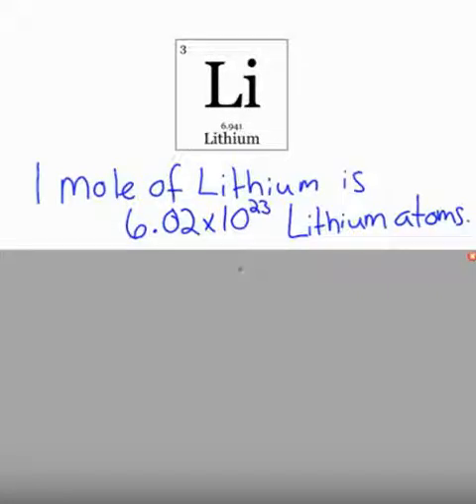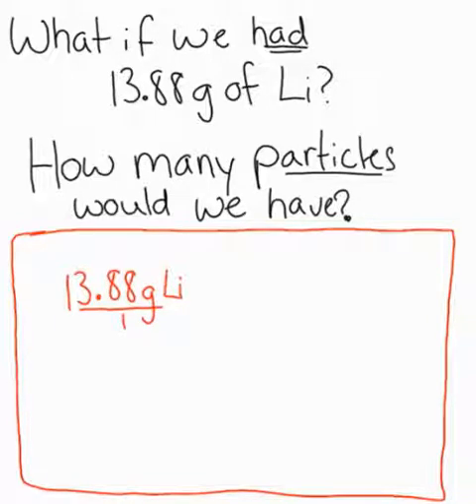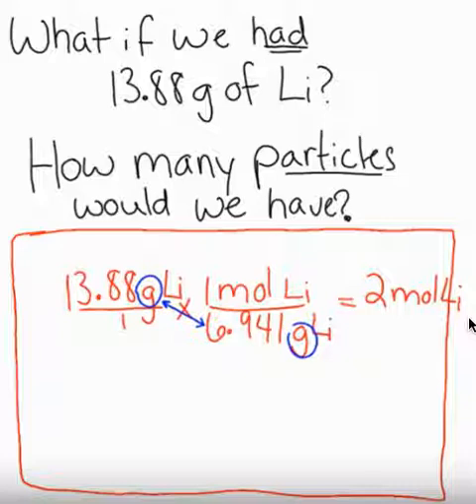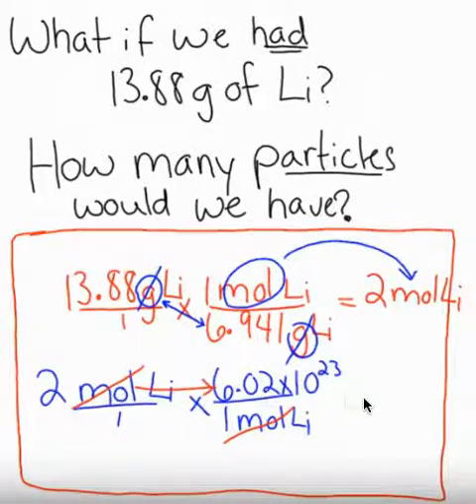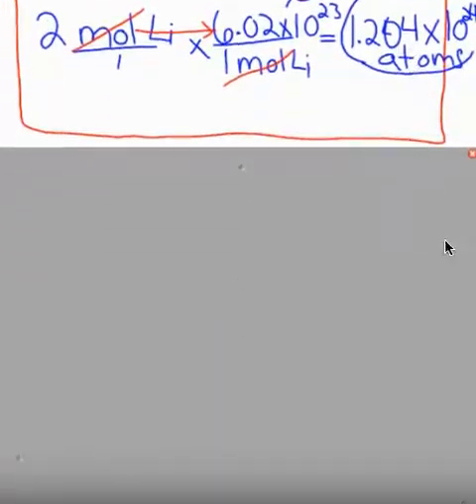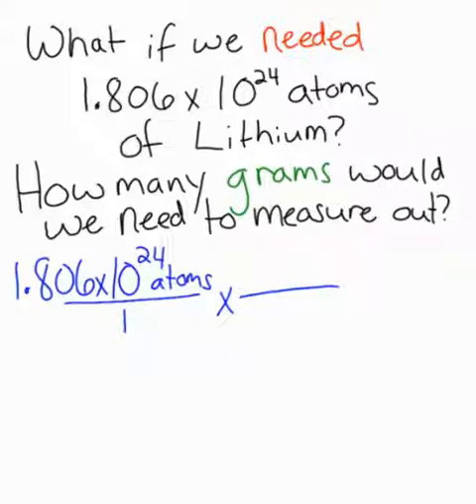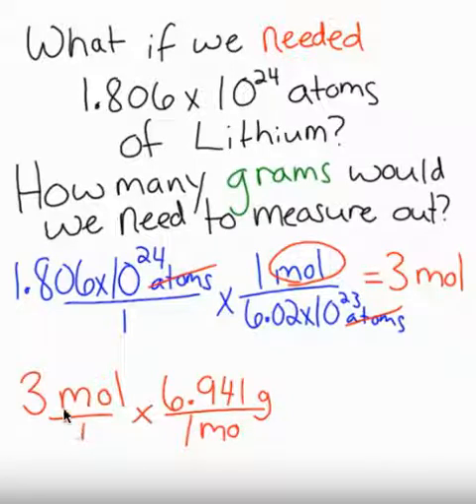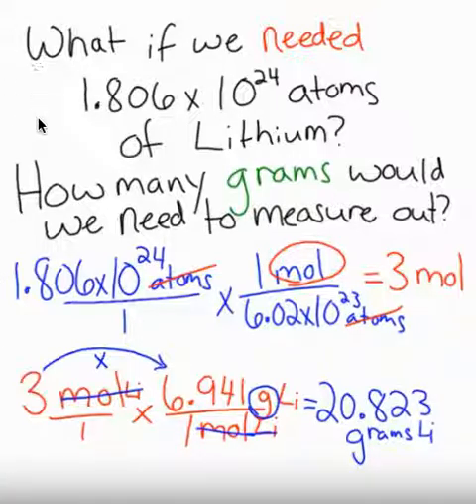Vodcast: Mass to Particles